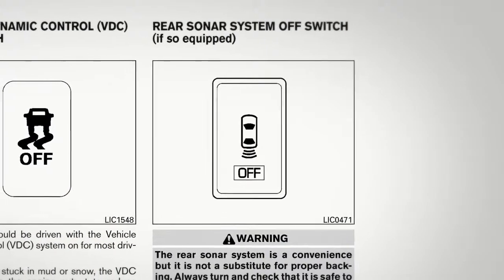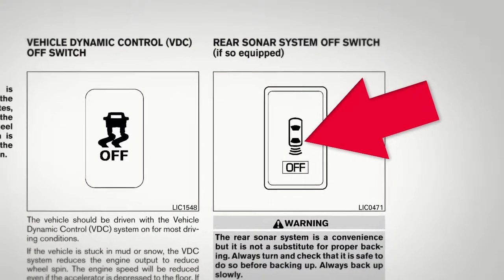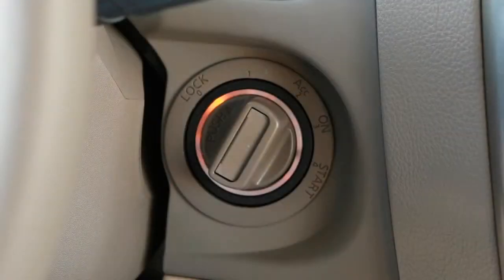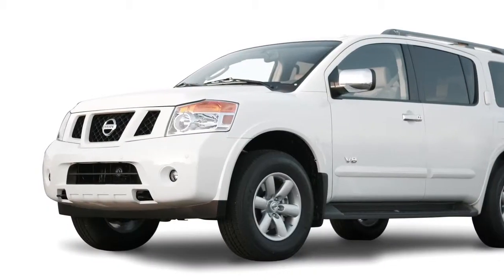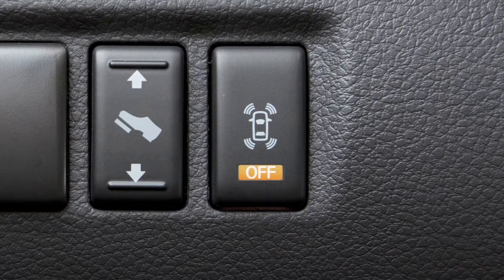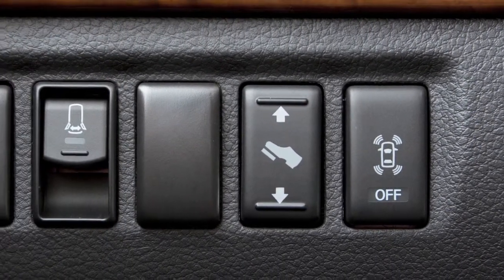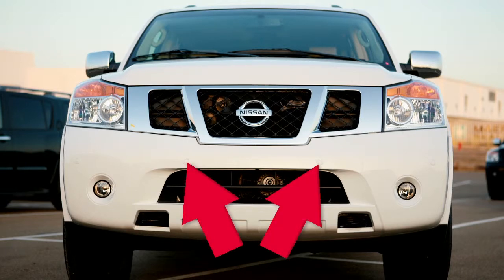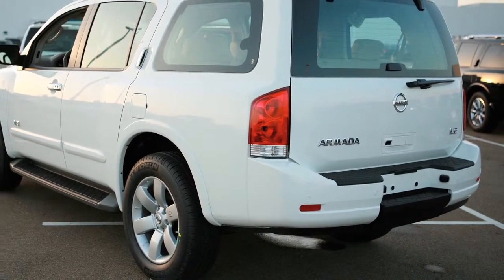2014 Nissan Armada - Front and Rear Sonar System (if so equipped)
The rear sonar system will beep when you are backing up to help alert you to objects that are within approximately five and a half feet of the rear bumper. The beep gets faster as you get closer to the obstacle and sounds a continuous tone when it is less than a foot away from the bumper.

There may be instances when you want to turn the sonar system OFF, for example when backing up with a trailer. You can turn the system OFF, by pushing this REAR SONAR SYSTEM OFF switch. The OFF indicator will then light up. Push again to reactivate the rear sonar. It will reset itself the next time the ignition is turned ON.

Your vehicle may also be equipped with a front sonar system. It operates in the same manner as the rear sonar system, but only emits beeps when it detects an object within three feet of the front bumper. Push this switch to turn both systems OFF, and the OFF indicator light will illuminate. Push the switch a second time to reactivate the sonar systems. Both sonar systems will automatically reset the next time the ignition is turned ON.

To assure maximum accuracy of both systems, please keep the sonar sensors located on the front and rear bumpers free from snow, ice and dirt.